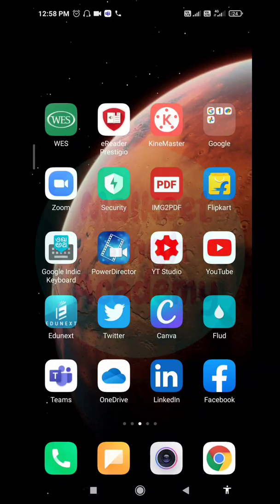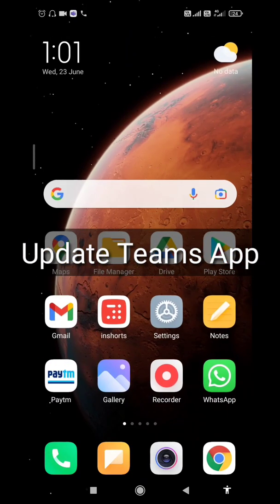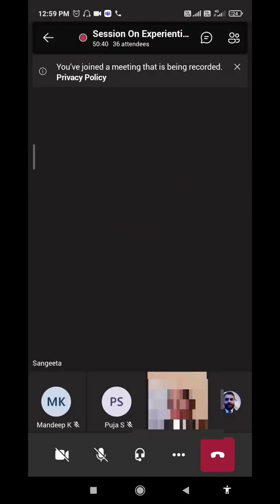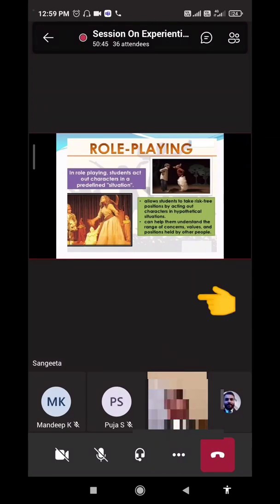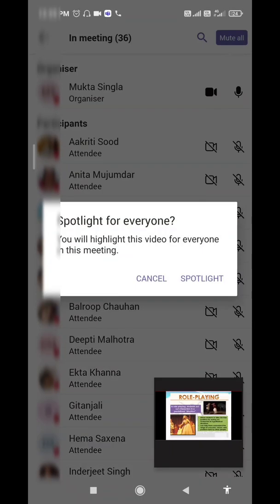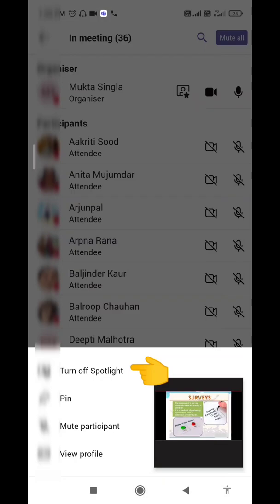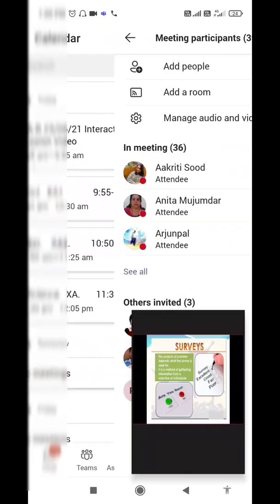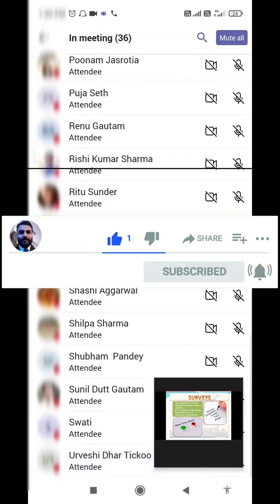How to use spotlight in Microsoft Teams mobile app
This video tutorial is about how to use spotlight feature in Microsoft Teams mobile app. Earlier the spotlight is only in desktop application of Microsoft Teams but with the latest update now spotlight in teams app is possible in mobile also.

How to show yourself on the front screen of mobile in teams app. How to show yourself to everyone with screen sharing in teams app

My First YouTube Payment | My YouTube Journey & Earnings Income | How To Start A YouTube Channel Eng

How to apply negative grading in google form quiz || Negative grading using Google Forms for MCQs